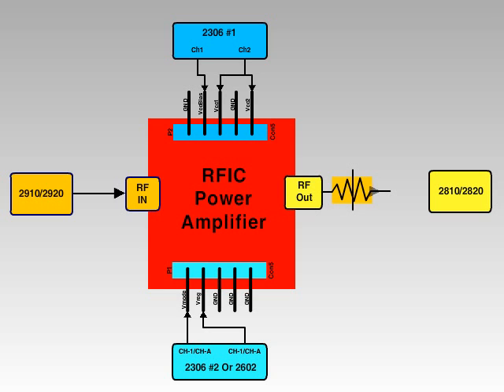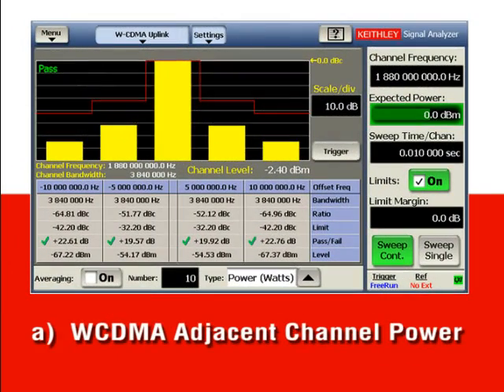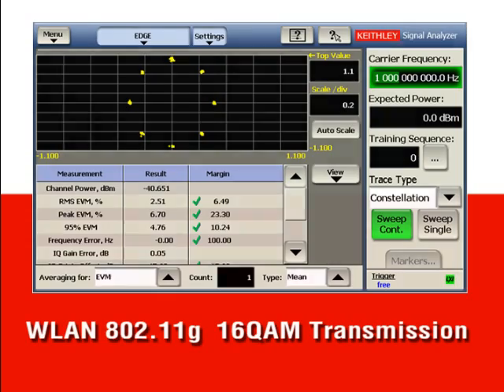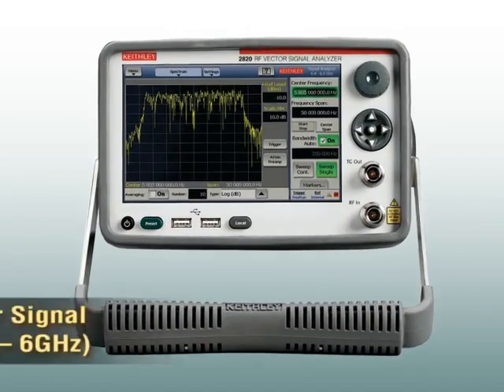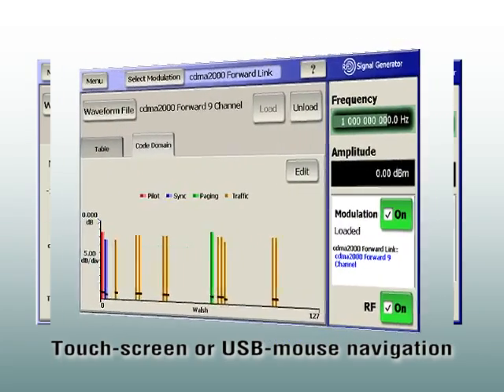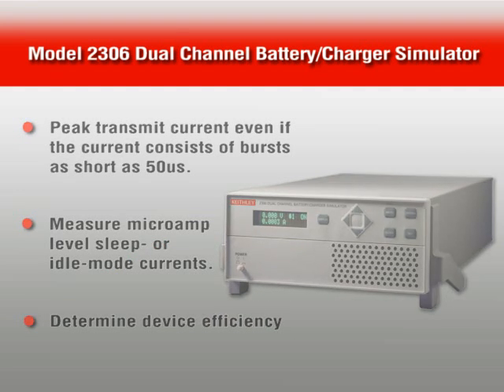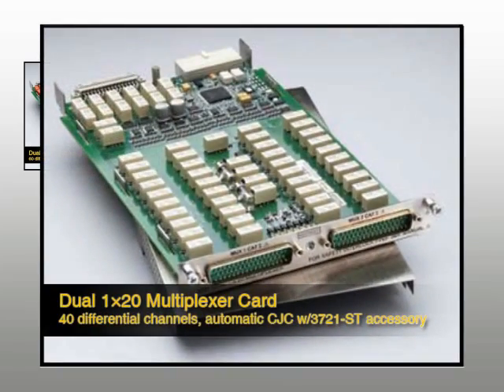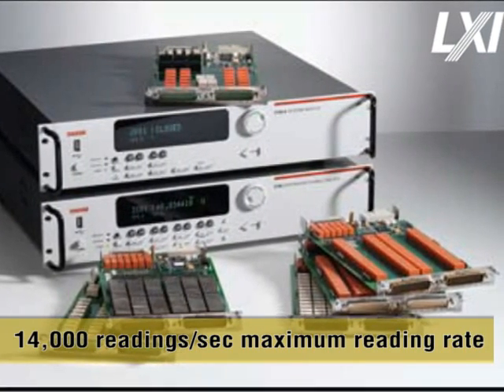RF Power Amp testing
Keithley RFIC Power Amplifier Test Capability Web Demo Graphics